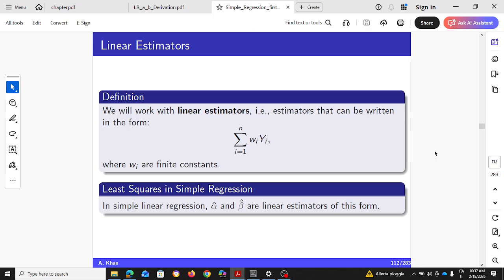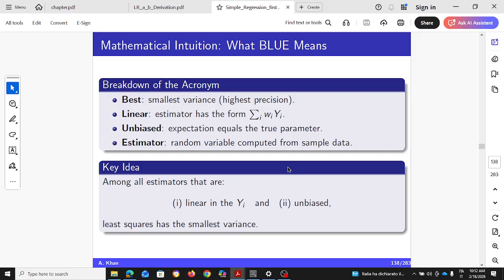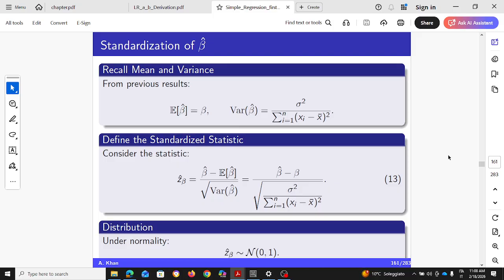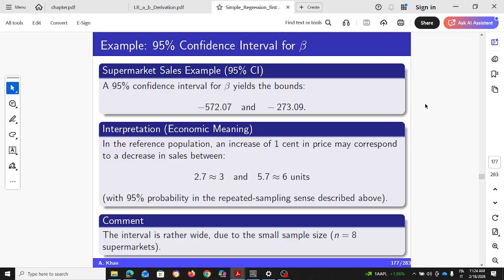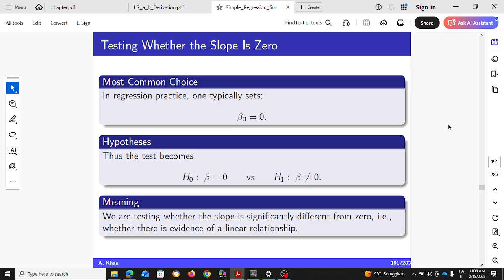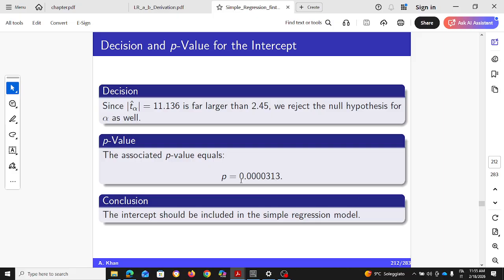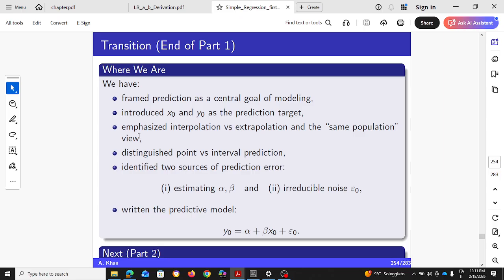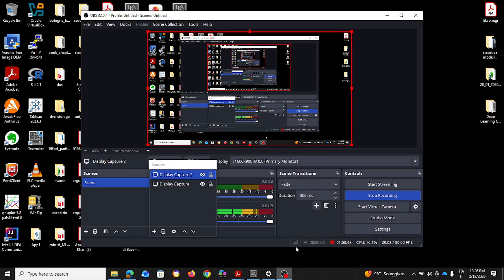Simple Linear Regression part II (Prof. Asad Ullah Khan)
Theory and applications of simple linear regression (part II)